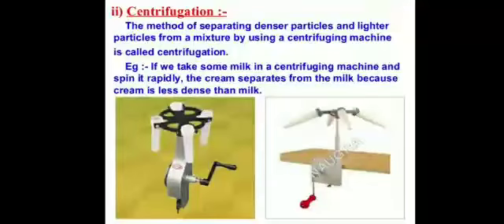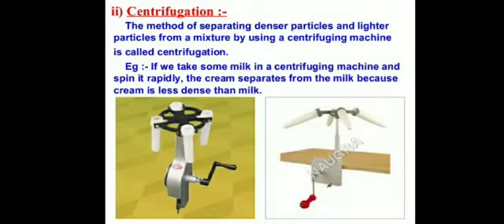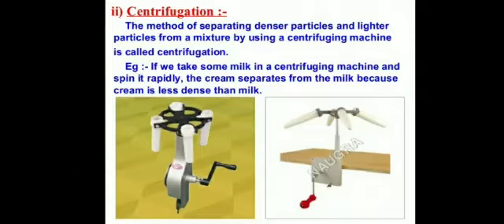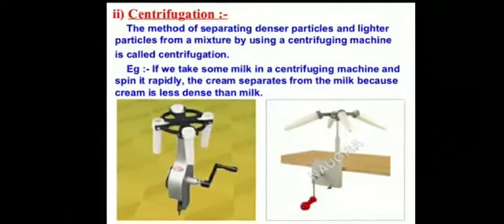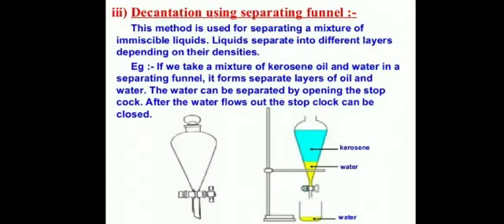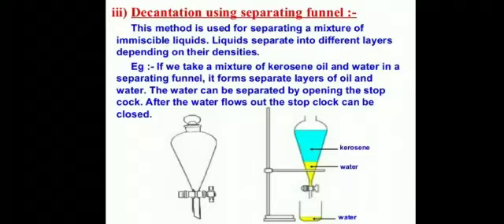Science Class IX CHAPTER 2(Lecture 7)